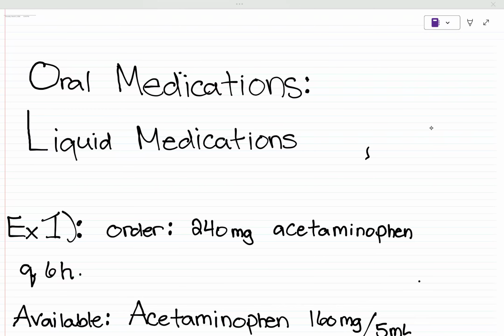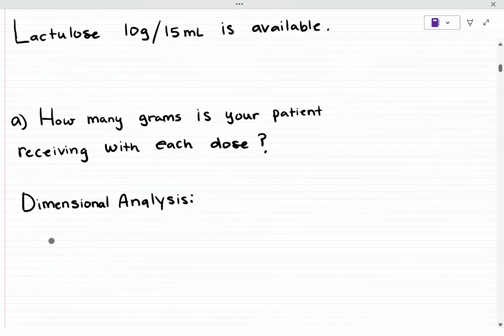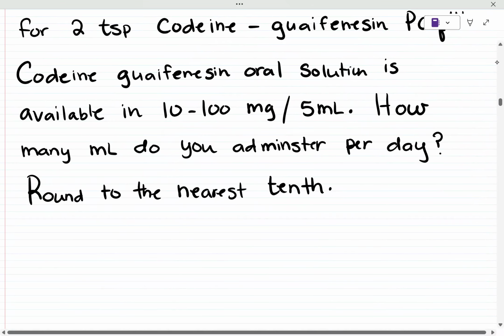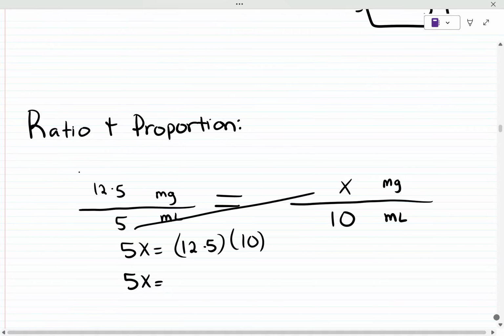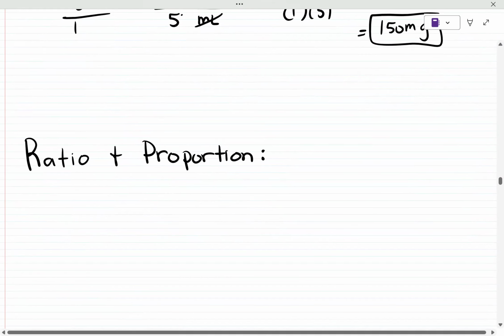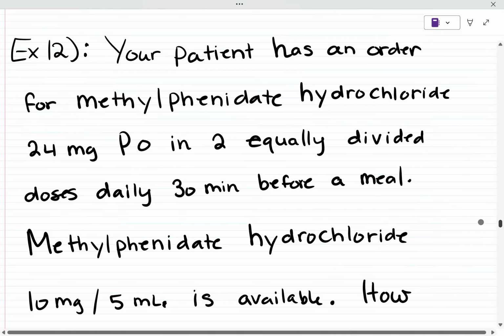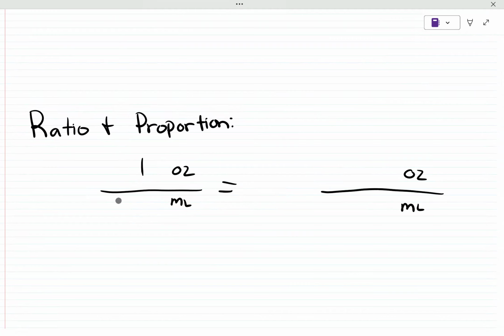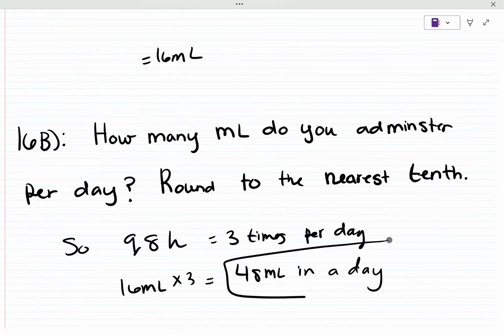Dosage Calculation: Oral Medications, Liquid Medications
In this video, I will do some examples involving oral medications involving liquid medications.